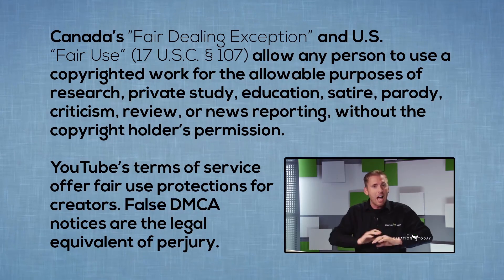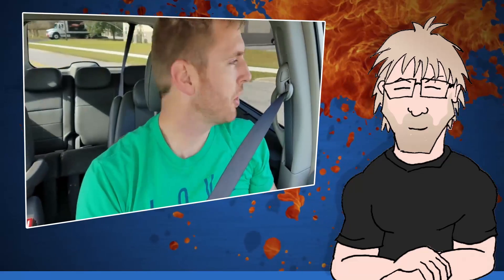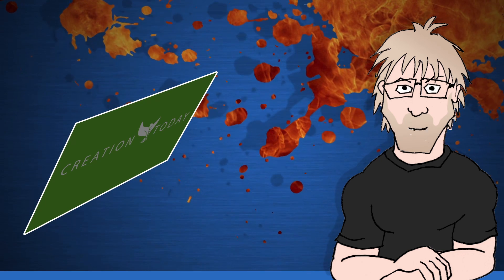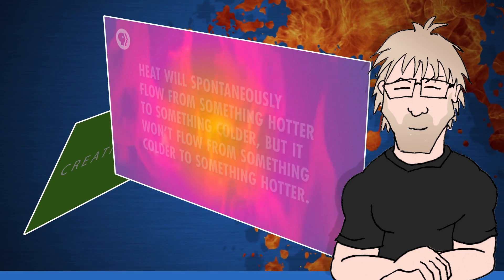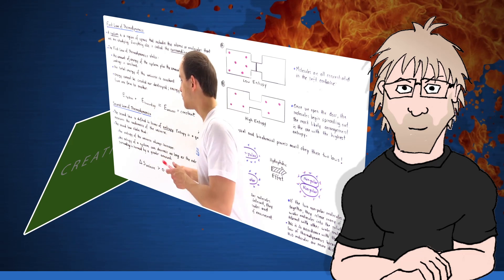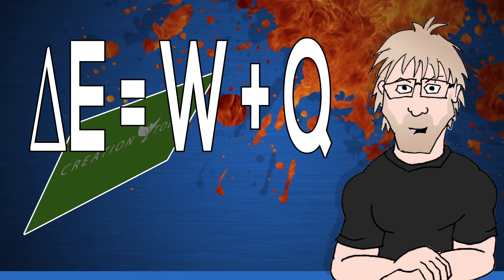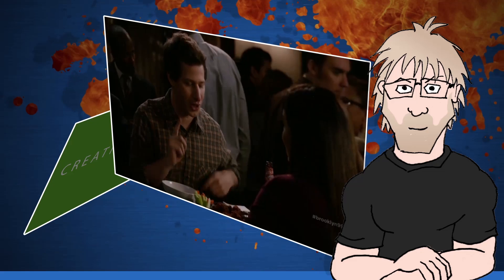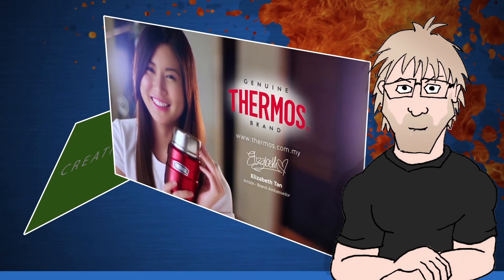Creation Today Claims - Second Law of Thermodynamics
Does the second law of thermodynamics disprove biological evolution of life on Earth? Or does it affirm creation by a God?

Inspired by a glimpse into Eric Hovind's recent terrible, horrible, no good, very bad day, we take a look at the Second Law of Thermodynamics -- what is it? What does Eric say it is? Do those things match? Why does it matter?

Special thanks to Lois A. Edwards.